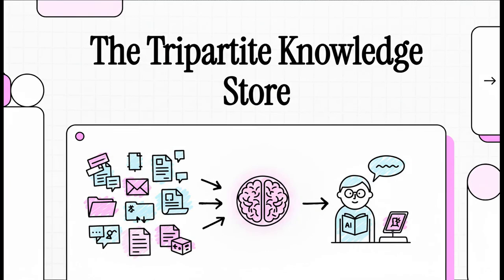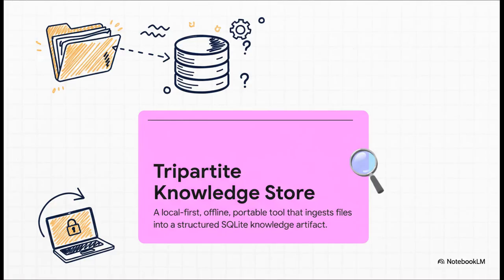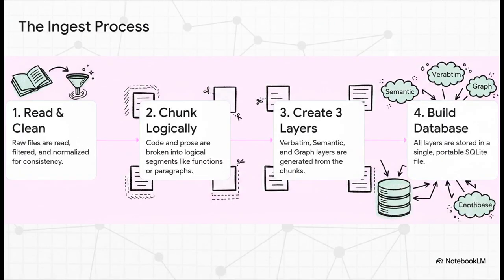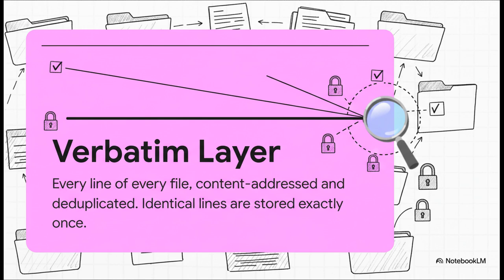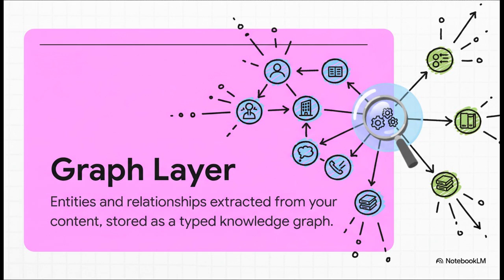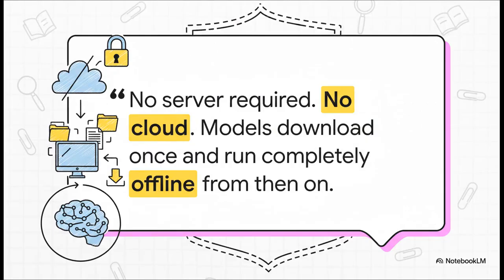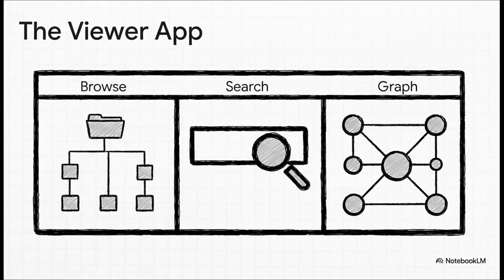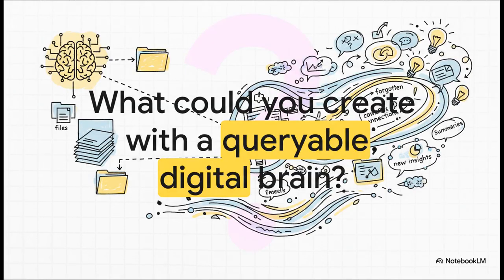Portable Knowledge Base: The Final ARTIFACT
Tripartite is an offline, local-first tool that ingests files into a single portable SQLite artifact organized across three memory layers: verbatim (content-addressed line storage), semantic (vector embeddings via llama-cpp-python and GGUF models), and graph (entities and relationships extracted by a local LLM).
The ingest pipeline detects file type, chunks by structure (AST-based for Python, heading-aware for Markdown, paragraph-based for plain text), writes each unique line once to a content-addressed verbatim store, embeds chunks as float32 blobs packed directly into SQLite, and extracts a typed knowledge graph — all in a single pass.
No cloud. No vector database. No external infrastructure. The only non-stdlib dependency is llama-cpp-python. Models download once to a local cache and run fully offline from then on. The output is a plain SQLite file you can open with any DB browser or query directly.
This video walks through what it does and how the three layers relate to each other.